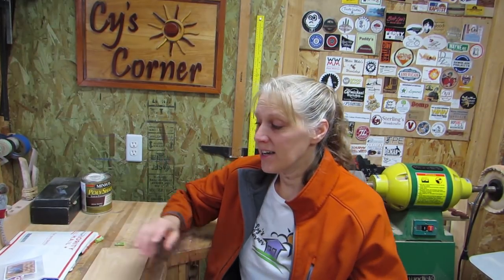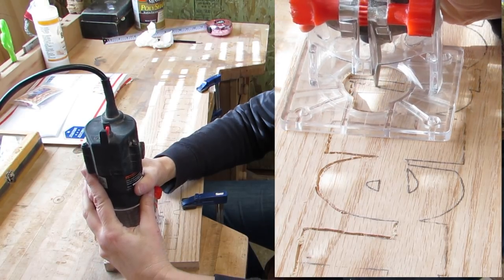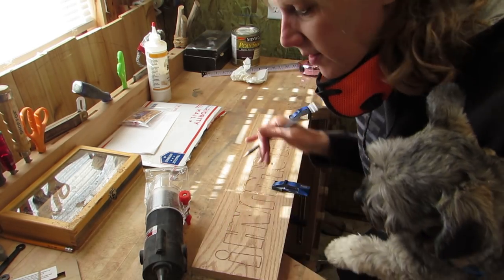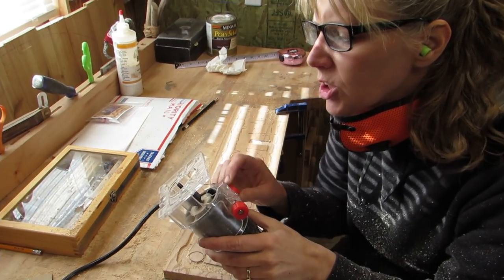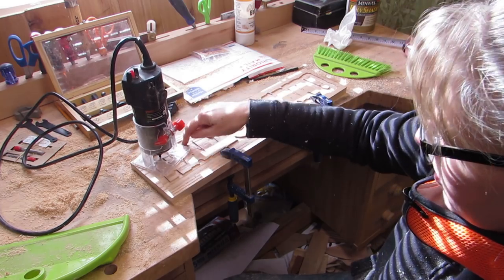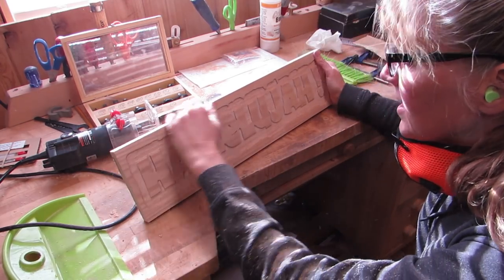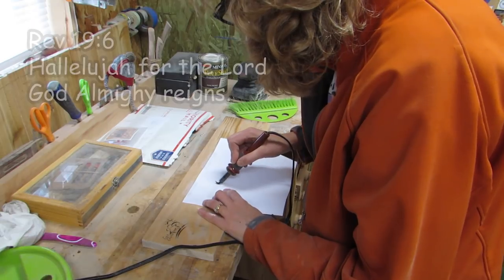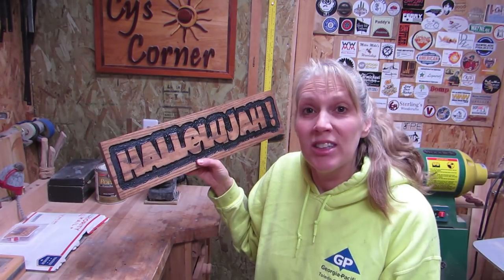Dave's Signs Technique!!!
A friend told me about Dave Rhoten and thought I would enjoy his technique for sign making. Dave, Eric, and Vicki of Dave’s Signs have a YouTube channel and a few web pages. I will add the links so you can check them out. In this video I make a Hallelujah sign! This is my second sign and I need a lot more practice, but I am really enjoying the process!!!

Revelation 19:6 (NIV) Hallelujah!  For our Lord God Almighty reigns.

Cy’s Corner
Newport, Oregon
97365